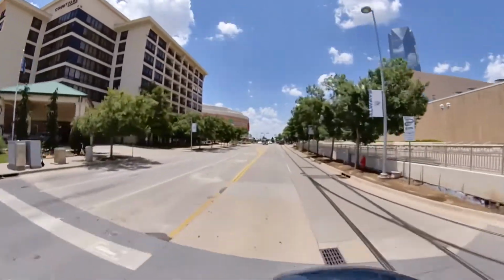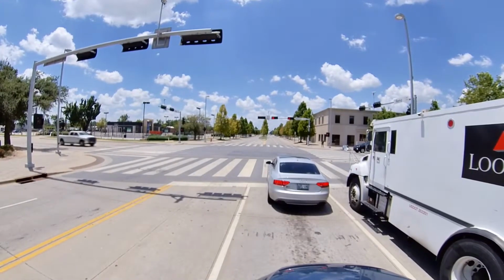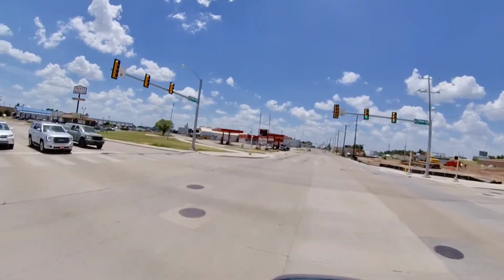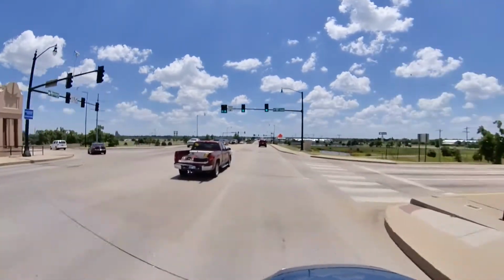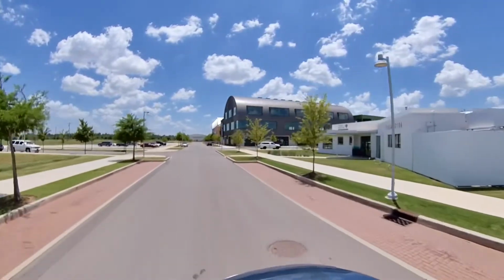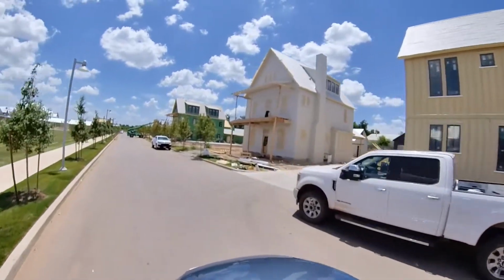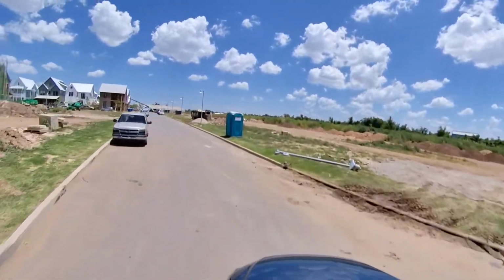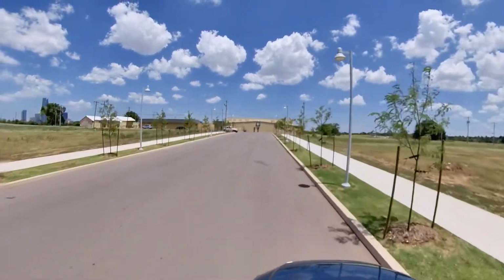Driving you from Bricktown down Reno to the Wheeler District, LETS GO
Driving you from Bricktown down Reno to the Wheeler District, LETS GO on this ride together, past the The Heathland Flyer Station, the Paycom Center, the Cox Convention Center, the Myriad Botanical Gardens, the Childrens Garden, passing Thunder Drive, S. Harvey Ave, S. Hudson Ave, S. Walker Ave, the Angry Scotsman Brewing, all the way on Reno Avenue to S. Western Ave and than we go South OVER the HUGE I-40 Interstate, taking the in the Oklahoma Rive and watching Wheeler Parks' Ferris Wheel crest the horizon, taking in the River Walk Trails and coming into the WHEELER DISTRICT! Passing the Capitol Co-Op, The Big Friendly, Taco Nation, all located in the Wheeler District leading up to the Wheeler District PARK! Circling around on Oso Ave, back to Pioneer Street in the Wheeler District back to SW 17th St to Runway Blvd, to SW 16th St, and concluding out Driving tour of Southern end of Downtown OKC, from Bricktown to the Wheeler District!

00:00 Introduction
00:35 Call us for all your Real Estate needs
00:49 Courtyard by Marriott, Paycom Center, Cox Convention Center
01:20 Myriad Botanical Gardens, Myriad Gardens Dog Park, Childrens Garden
01:55 S. Hudson and Reno Avenue in Oklahoma City
02:46 Angry Scotsman Brewing at S. Lee Ave and Reno Ave
03:35 S. Western Ave and Reno Ave, Sweis Greek Cafe
04:41 S. Western Ave and Interstate 40
05:16 Oklahoma River and Wheeler District Ferris Wheel
06:10 Capitol Co-Op Bicycle Store, Thrown Design and Wine
06:22 Taco Nation, The Big Friendly,
06:51 SW 17th St and Runway Blvd in the Wheeler District
07:10 Wheeler District Neighborhood Park
07:45 Wheeler District Neighborhood (possibly) Pool
08:07 New Construction Homes in the Wheeler District
08:33 Call us for all your Real Estate Needs
10:19 Subscribe, Like, and hit the notification bell so you do not miss out on the next video

~ Josh Barnett with eXp Realty

🚚 Relocating to or moving within Oklahoma, call, text, or direct message us at , the agents I work with are here to take care of your Home & Land Shopping / Home & Land Selling needs. 📲

❗ Oklahoma Properties may or may NOT be Available at the time of Viewing these videos, Always call to verify the Homes are still available for sale or lease ❗ These videos DO NOT create a Brokerage / Client Relationship ❗ Videos for entertainment purposes ONLY AND NOT Warranties or Guarantees ❗ Verify all info

🧰 Ready for a new Brokerage and Everything eXp Realty Offers 🧰

“Opinions are my own and not the views of eXp Realty.”

“These figures are not a guarantee, representation or projection of earnings or profits you can or should expect. They also do not include expenses incurred by agents in operating their businesses. eXp Realty makes no guarantee of financial success. Success with eXp Realty results only from successful sales efforts, which require hard work, diligence, skill, persistence, competence, and leadership. Your success will depend upon how well you exercise these qualities. for average agent earnings and additional information about earning opportunities with eXp Realty.”